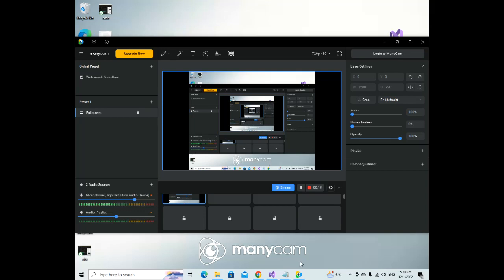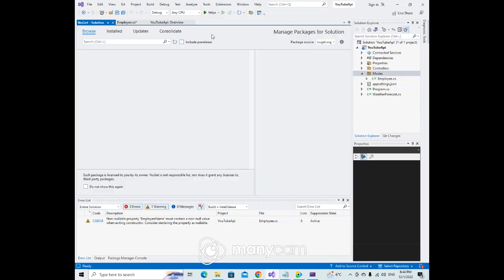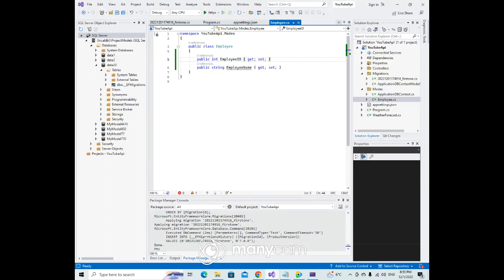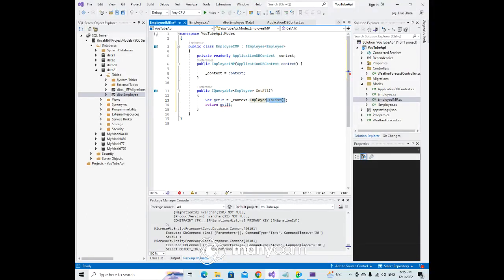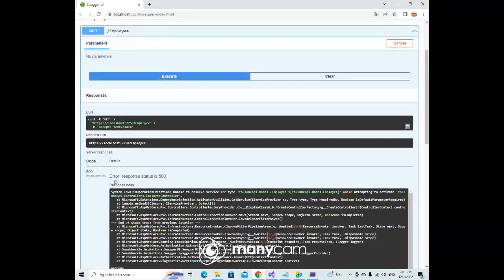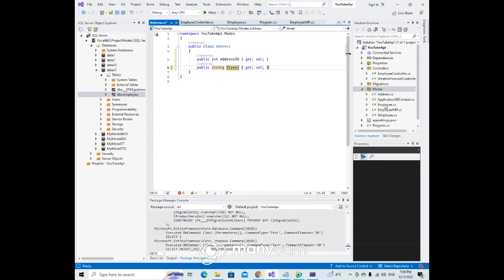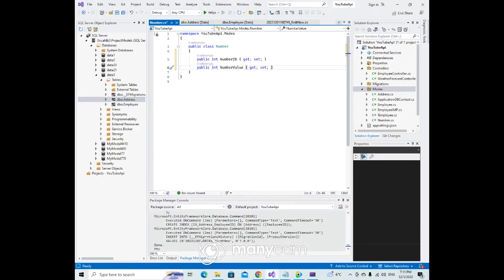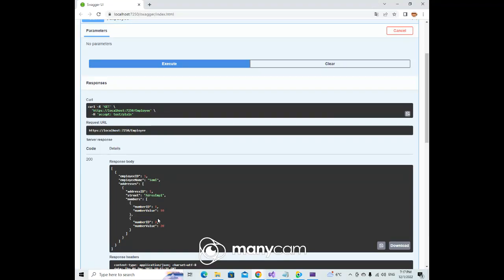C# Api and Swagger - Part I - Get Data (Complexz Objects)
In this video we make 3 classes and each class has list of other class ( One to manny) manny to manny
this is complex semi complex for training.

buy me a coffe :
 BTC       1GT1jgq2GGA2ajkXtaCRVXuRcUr48711V9